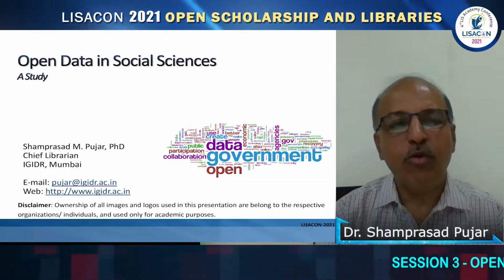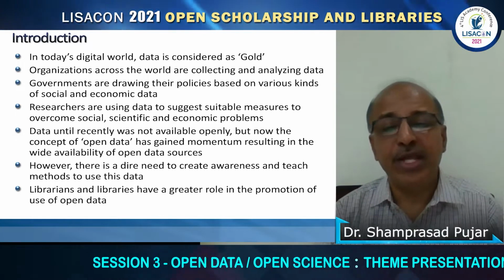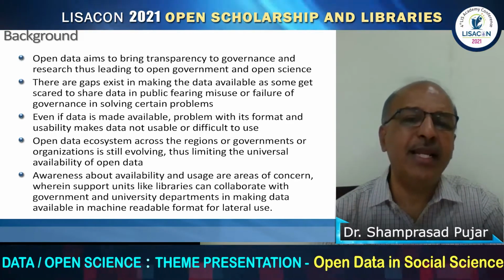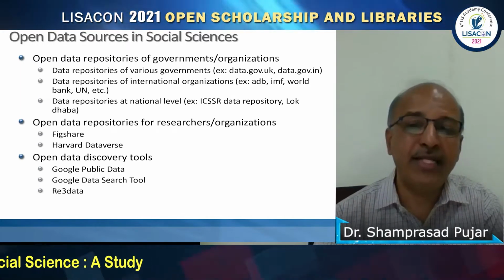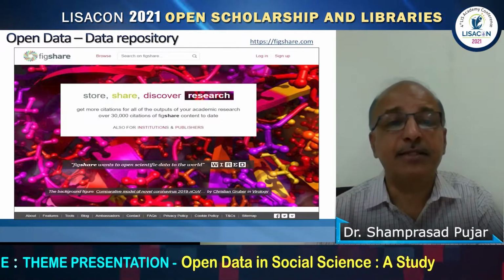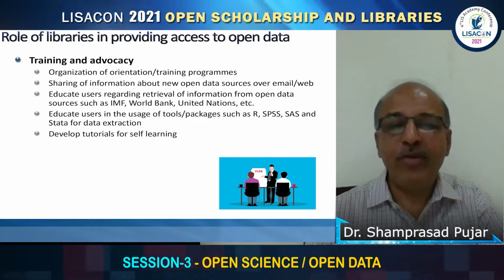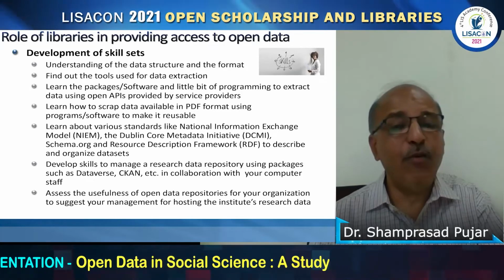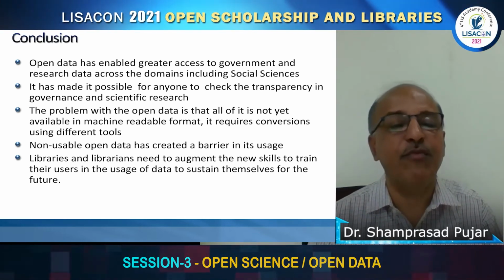LISACON 4 - Session -3 OPEN OPEN SCIENCE / OPEN DATA : THEME PRESENTATION by Dr Shamprasad M Pujar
LISACON2021- 4th LIS Academy Conference 2021

Session- 3 - OPEN OPEN SCIENCE / OPEN DATA

THEME PRESENTATION : Open Data in social Science : A study